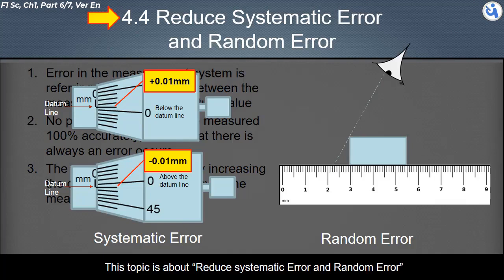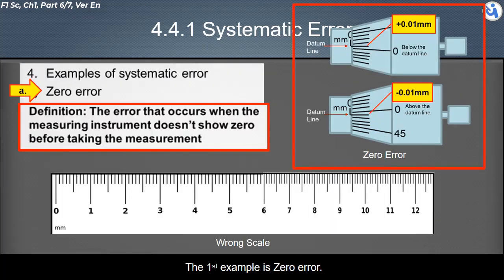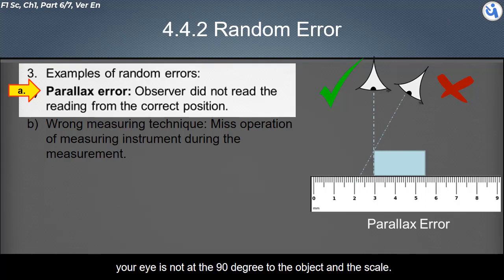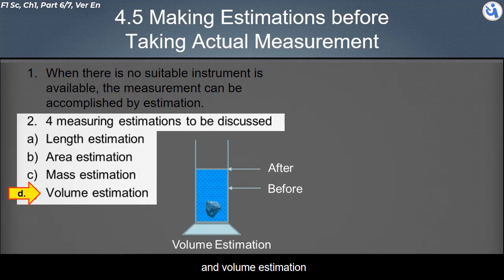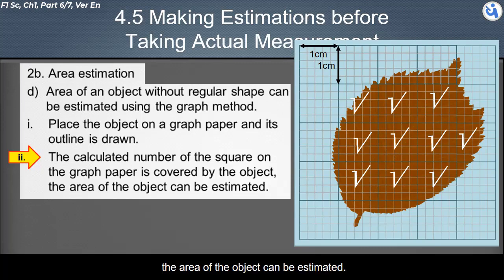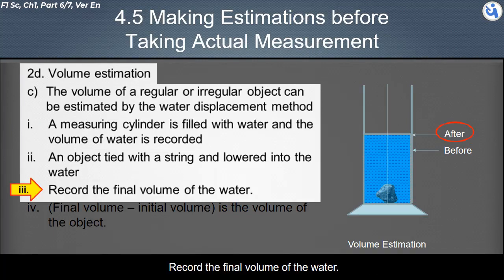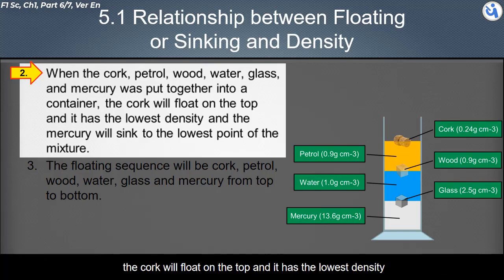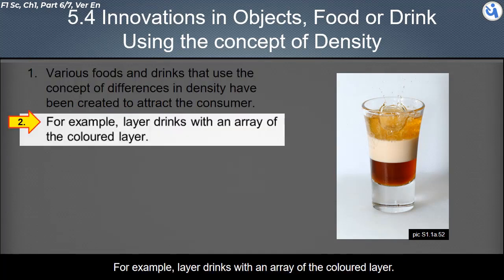Chapter 1 | Introduction to Scientific Investigation Part 6/7, En